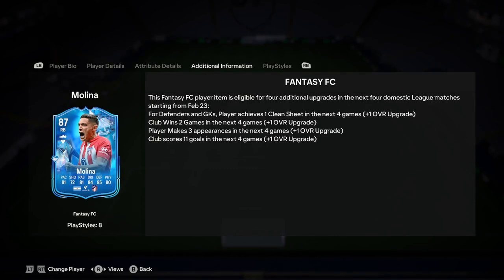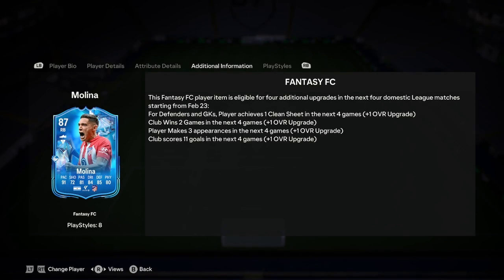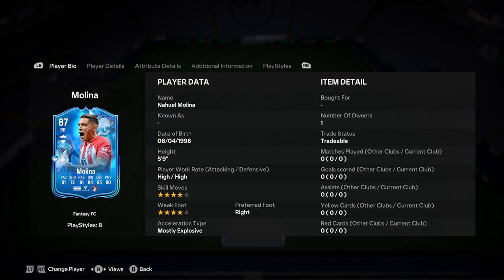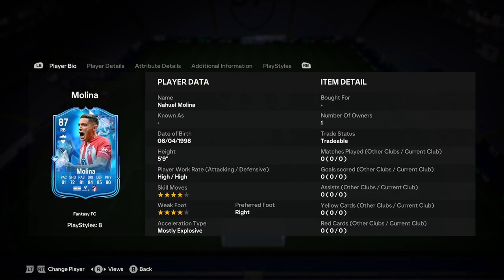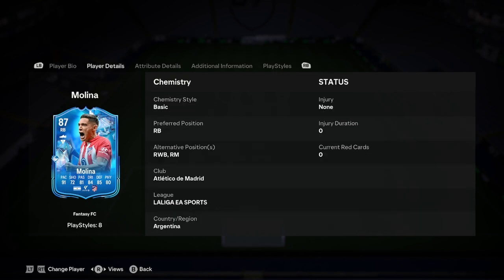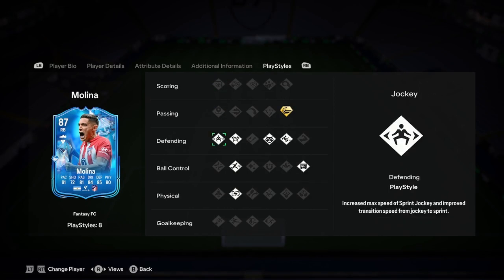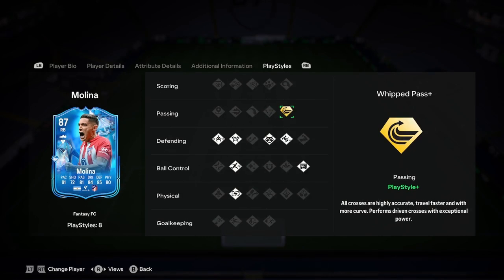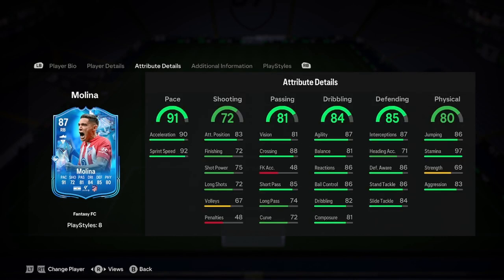87 Nahuel Molina Fantasy FC Player Analysis!! || EA FC 24 Ultimate Team